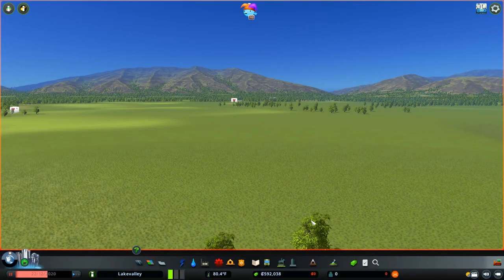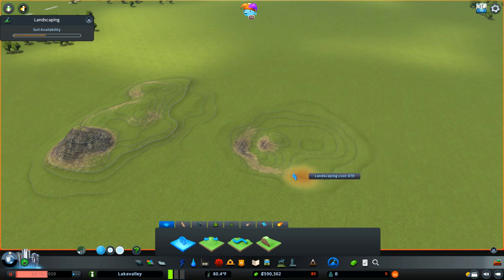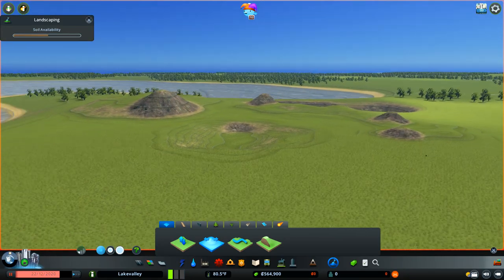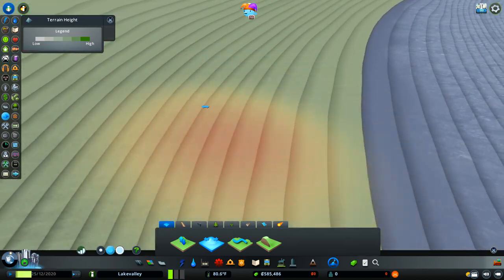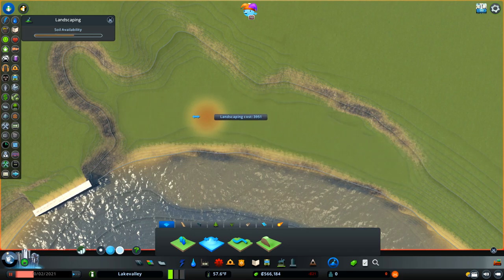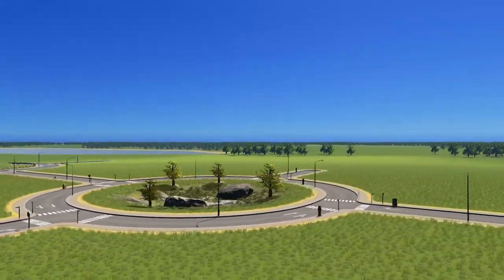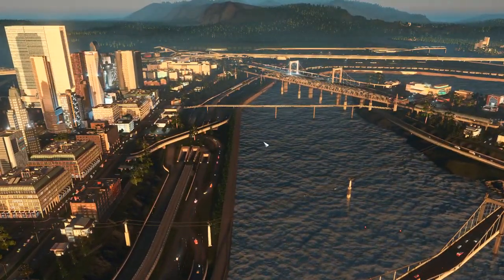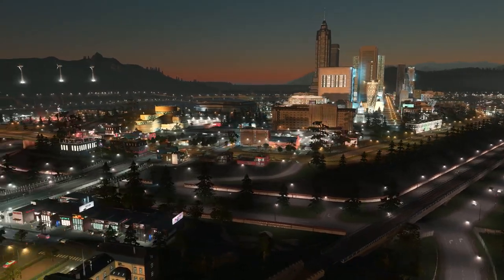How To Terraform + Examples | Cities Skylines Tutorial Play-Along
Hey guys, slow video today but we're taking a nice chilled look at the four vanilla terraforming tools and how each of them behaves and compliments the other. We take a look at a few examples of how terraforming can be used from a detailing point of view and also affect the way that we map out our infrastructure allowing for much greater variation and styles to your own cities.

I hope you find this helpful, sorry for those that already know. This video is intended for those with little to no experience with the terraforming, but enjoy either way!

If you'd like to follow my main series, Palaven, shown in this video:
Like my content? Maybe check out some of my other Cities Skylines videos:

- Cities Skylines Modular Builds (A collection of individual builds designed to help you make new areas or upgrade old ones in your cities)

- A Cities Skylines Vanilla Let's Play (My very first series on the channel, has some good cringe value if you wanna check it out)